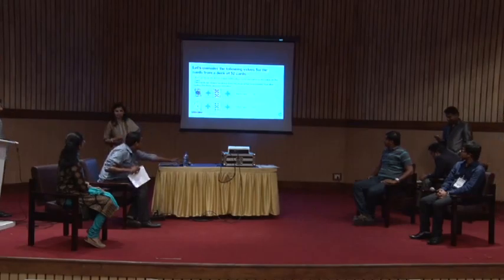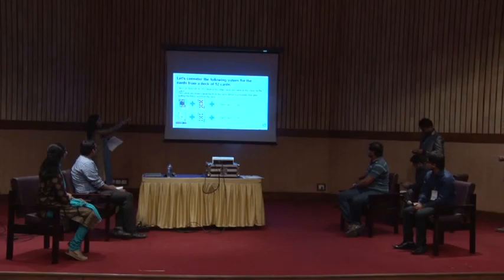Part 14_India Analytics and Big Data Summit Bangalore | Day 1